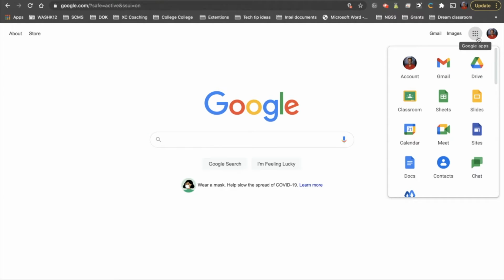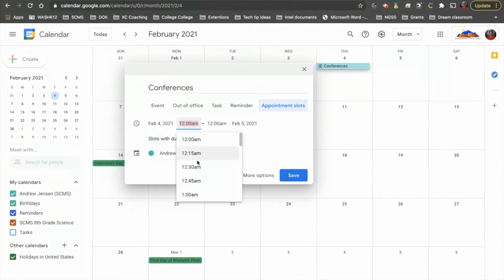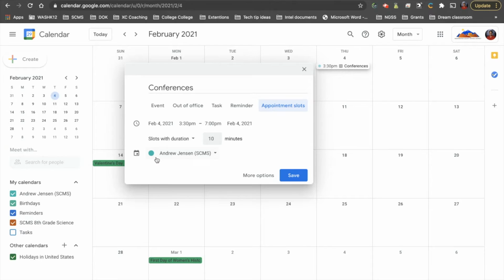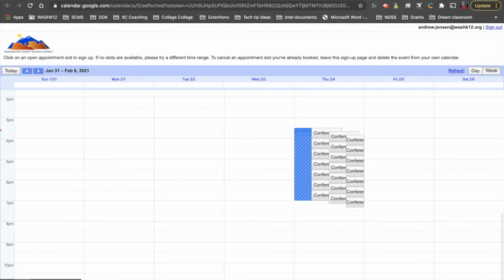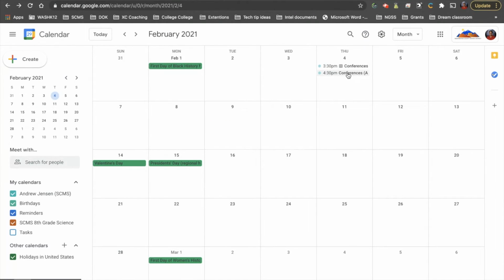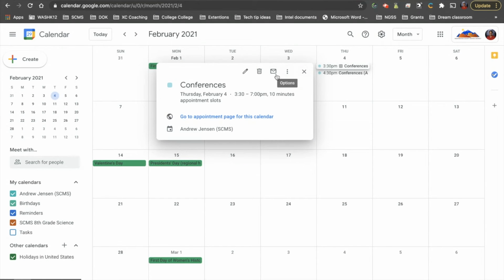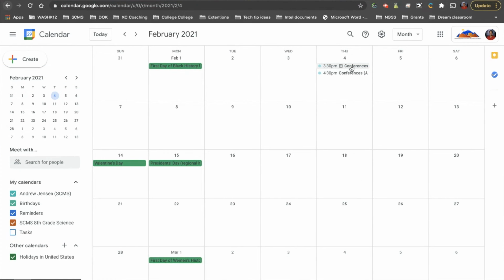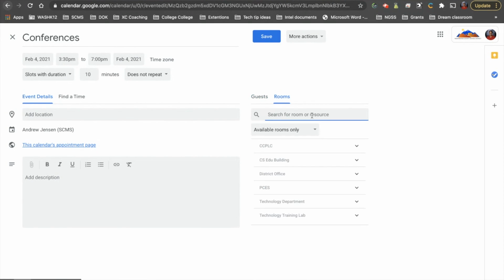How to Set up Appointment Slots in Google Calendar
In this tutorial I talk about a quick and simple method for setting up appointment slots in Google Calendar. This can be used for a number of different things from conferencing, meetings, etc.